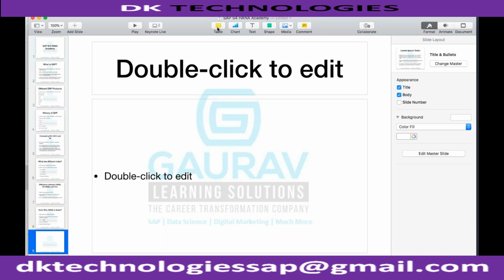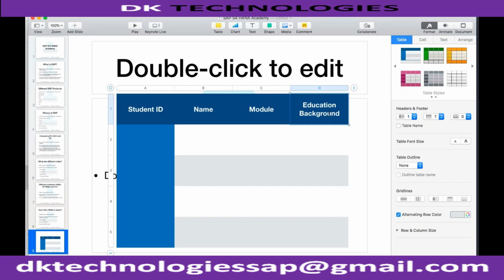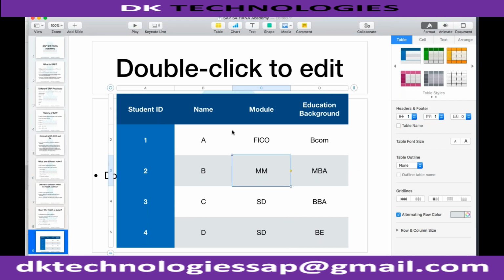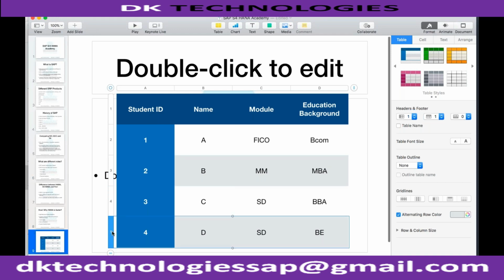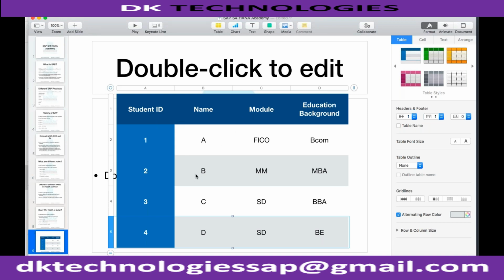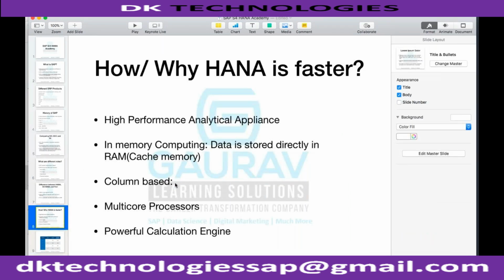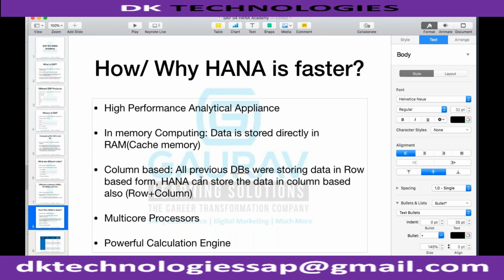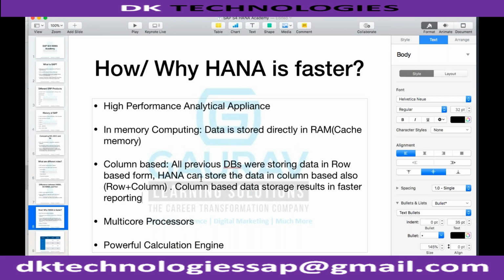How to Configure S4 HANA basic types of sap projects | Sales Distribution in Sap | DK TECHNOLOGIES